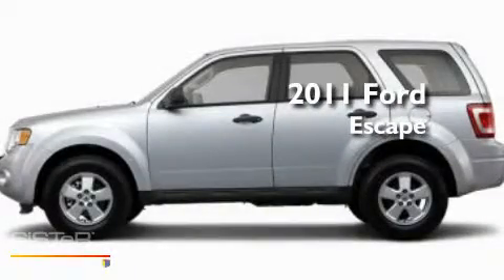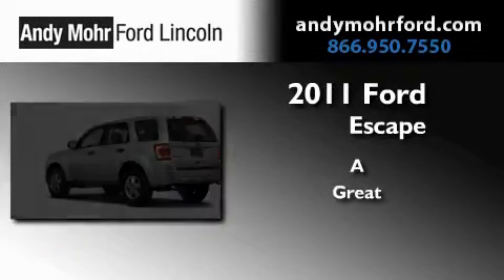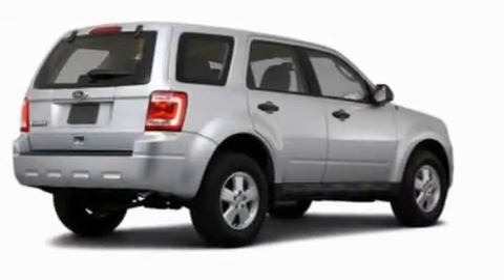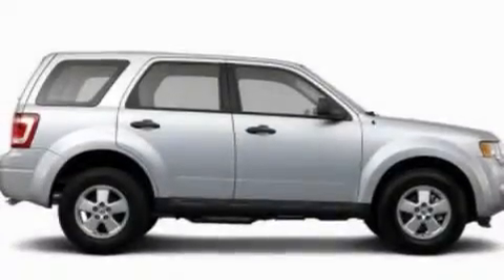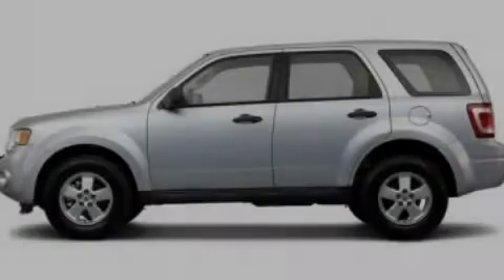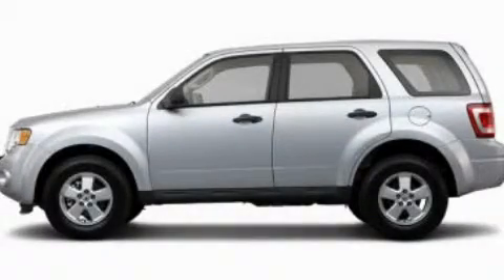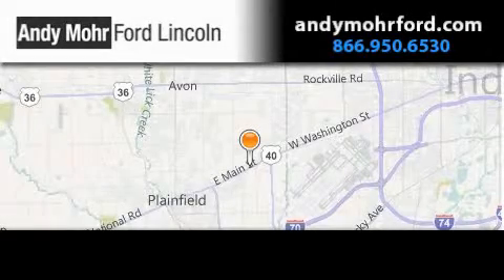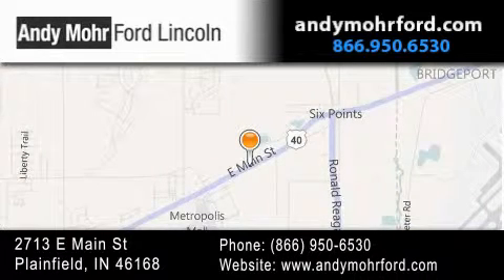2011 Ford Escape Plainfield IN 46168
Year : 2011
 Make : Ford
 Model : Escape
 Engine : 2.5L I4

 Stock : T12662

 2713 E. Main Street